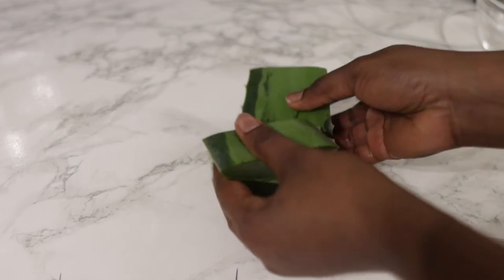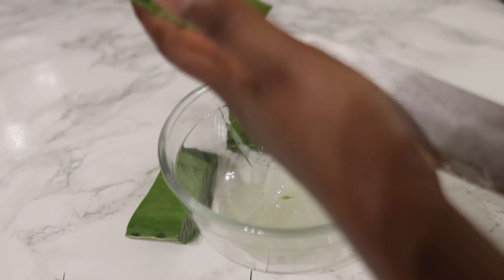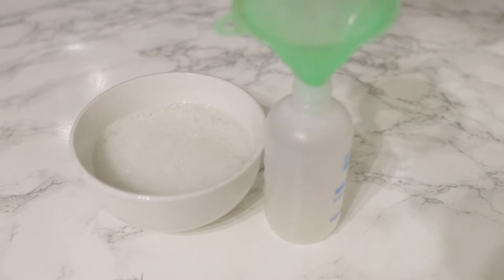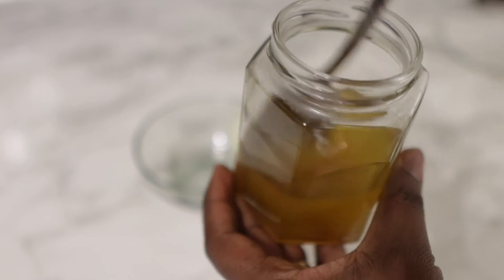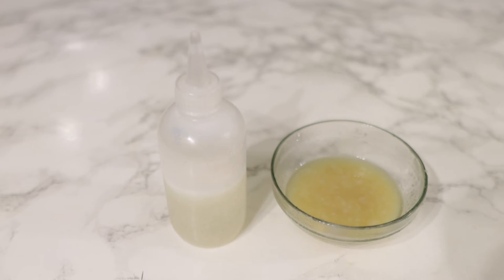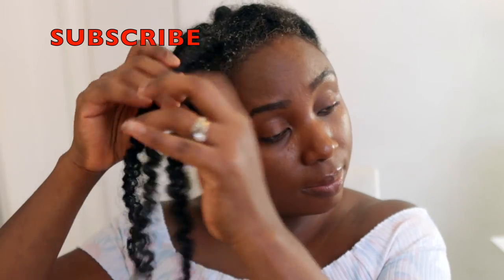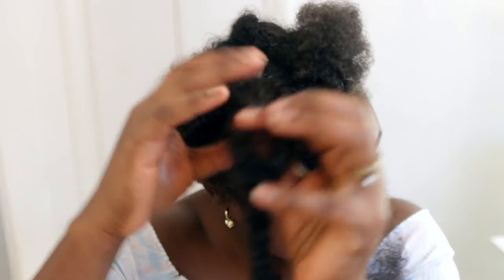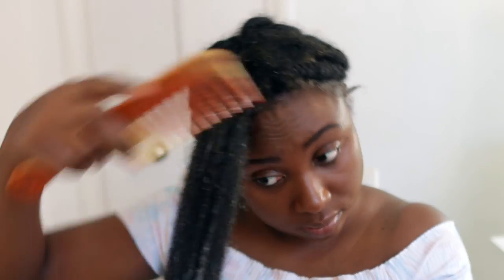How Aloe Vera And Vaseline Changed My Hair Game! Hair Grows Like Crazy And Doesn't Fall Out!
Spray it on your hair, your hair will grow abundantly without stopping. Hair WITHOUT dandruff! Hair grows like crazy and doesn't fall out, this is the best! Everyone was crazy about him! Rosemary water for hair growth before and after. Natural hair loss remedy with bay leaf. Try bay leaf mask and bay leaf decoction for fast hair growth. Thick hair, healthy hair, long hair. Your hair will grow non-stop! Long and thick hair? Healthy hair without dandruff? Natural! Homemade oil for healthy hair and scalp! japanese secret for long hair. For hair growth, hair loss treatment, alopecia and scalp eczema treatment. hair growing.